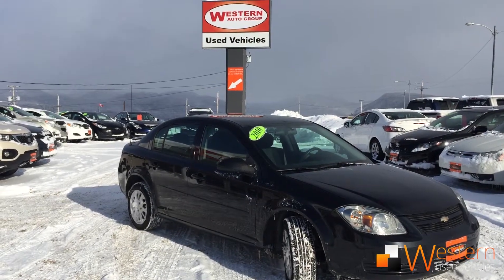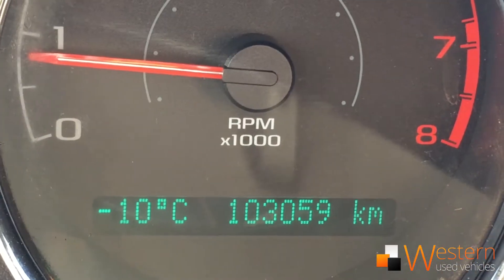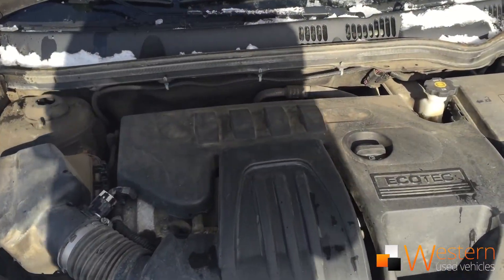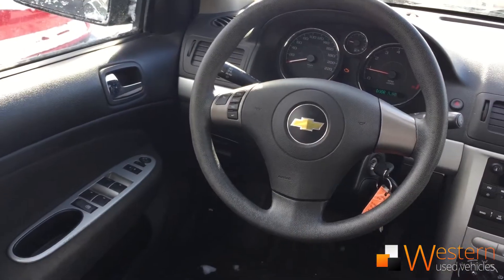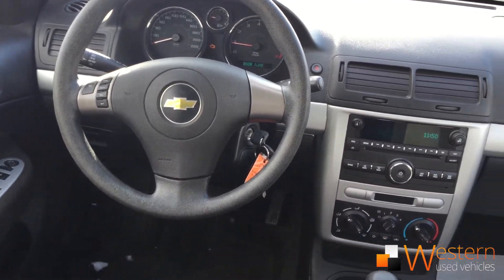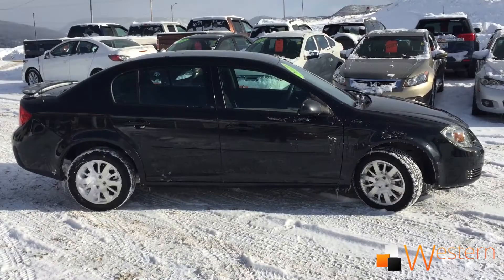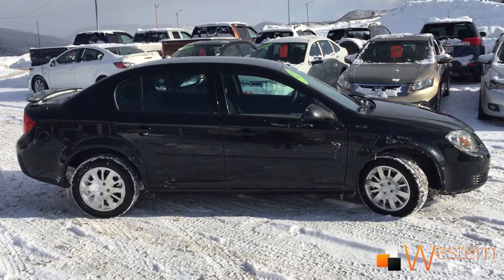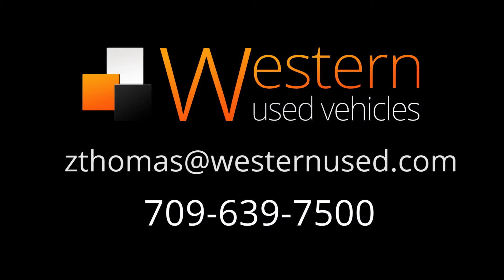Chevrolet Cobalt - Cruise, AC, Keyless Entry - Western Used Vehicles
Chevrolet Cobalt P1032u is equipped with ac, cruise, power package, keyless entry, 2.2l 4cyl.